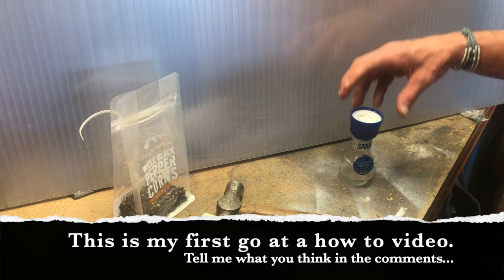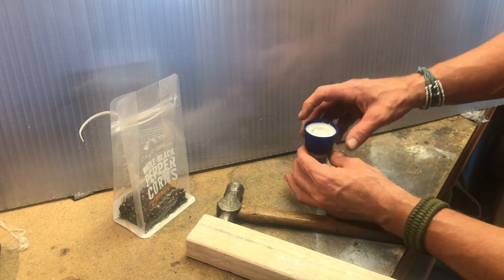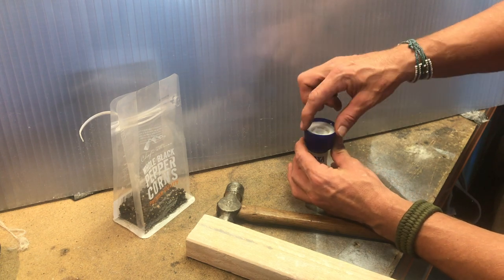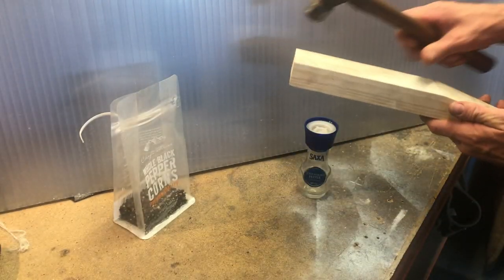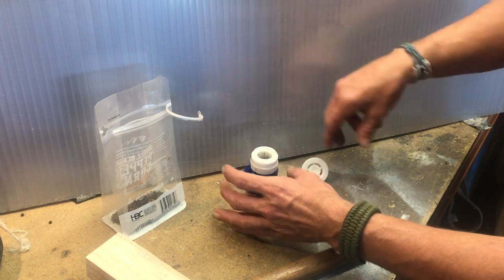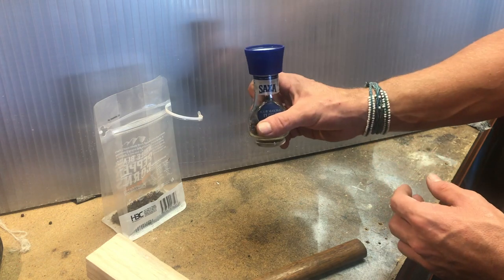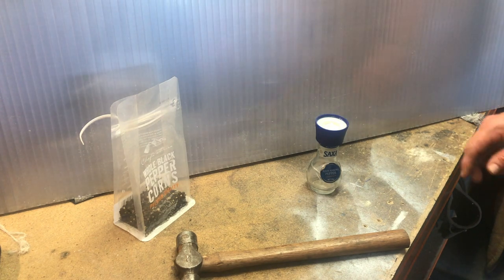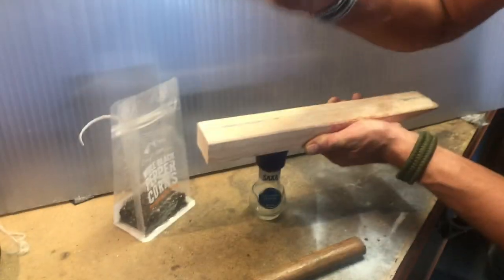Saxa Salt and Pepper Grinder Refill (The easy way)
How annoying is this throw away society, that's perpetuated and even forced by the big corporations. This little trick should save you a bit of money and you should get a few refills before the plastic grinder parts wear out.